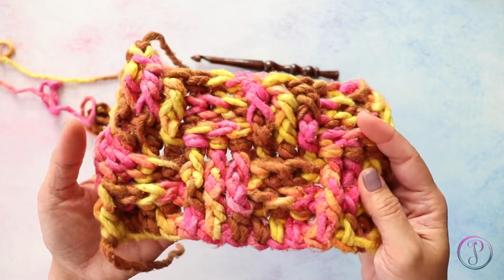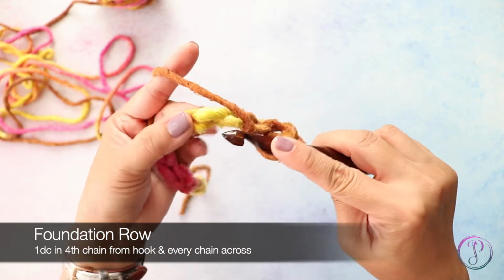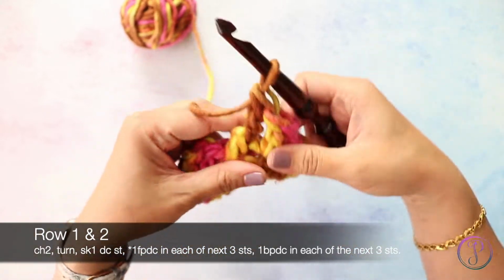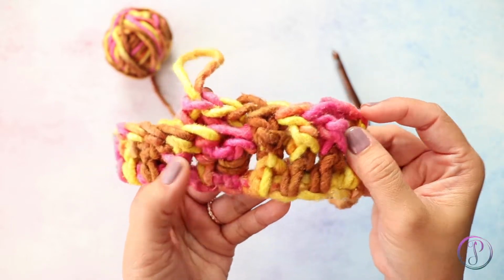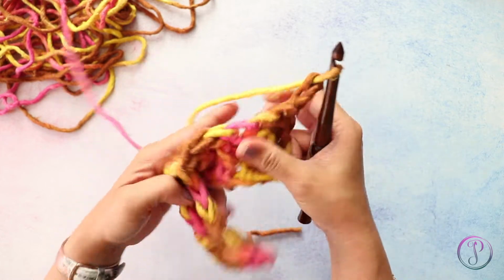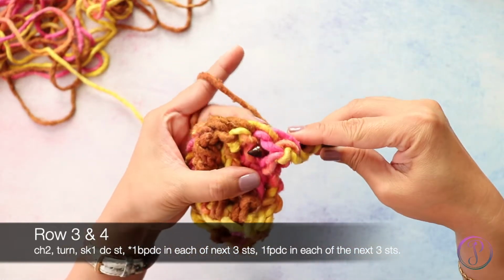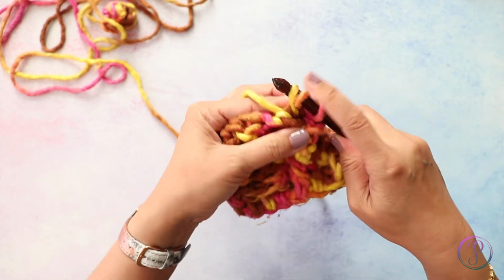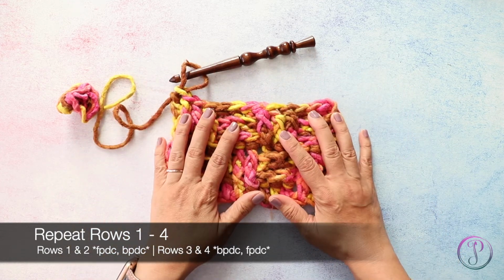Crochet Basketweave Stitch Tutorial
How to crochet the Basketweave Stitch